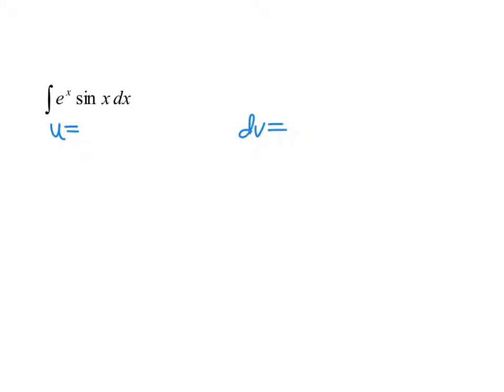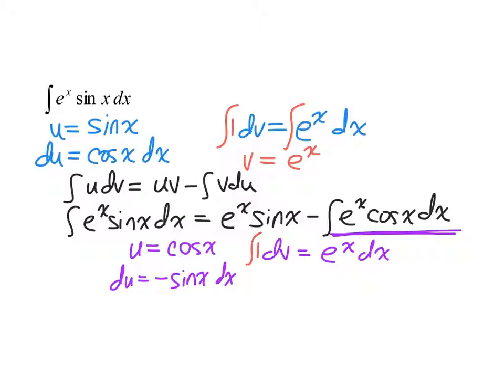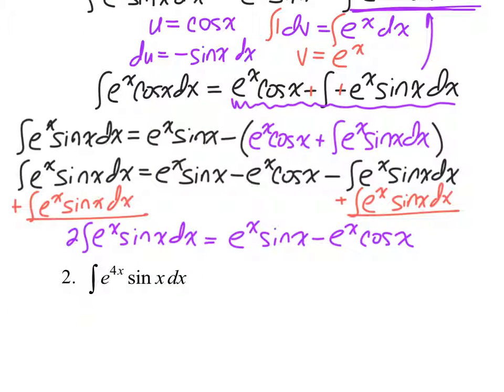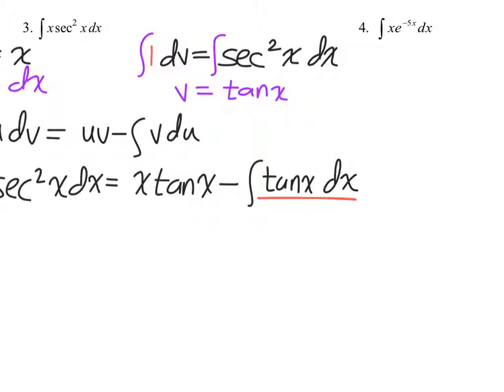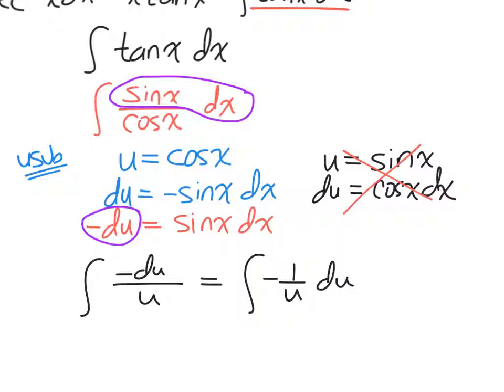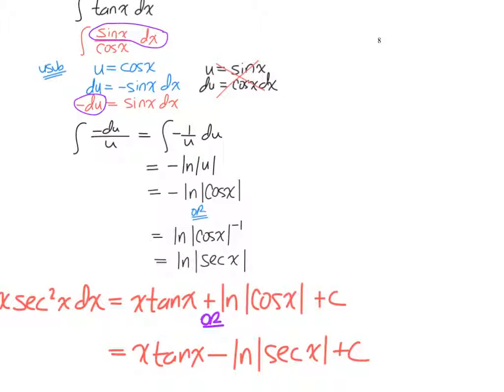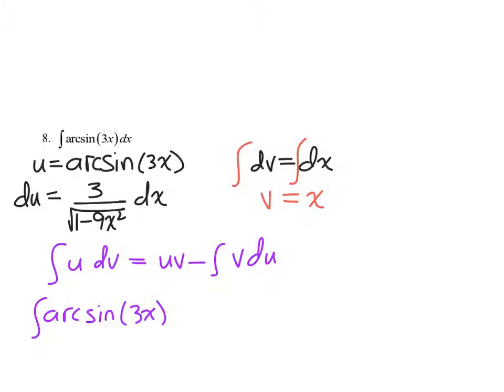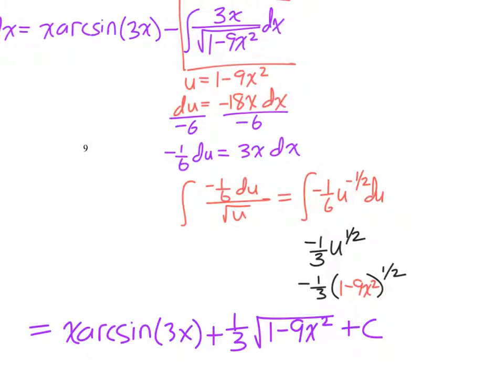AP Calc- Integration-2018-2019 p8,9